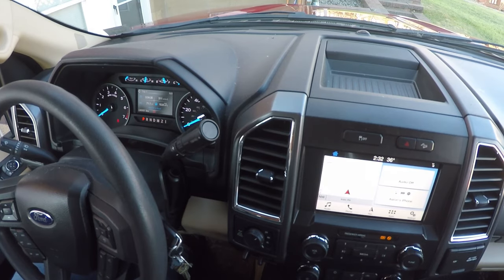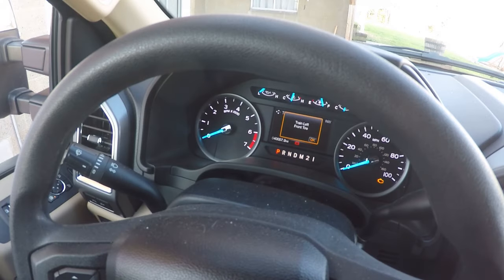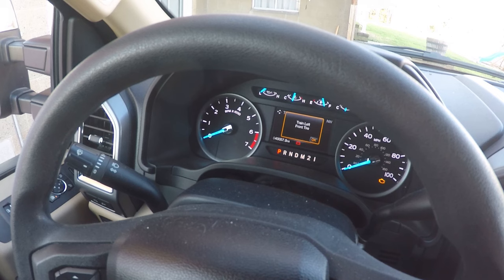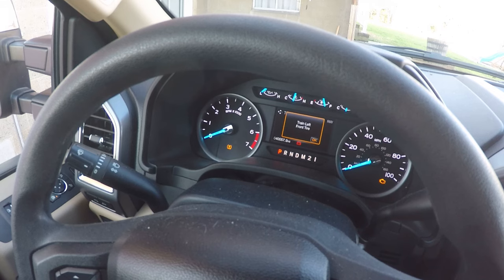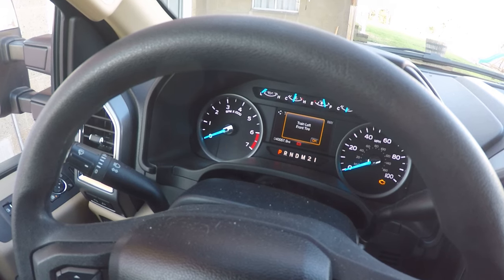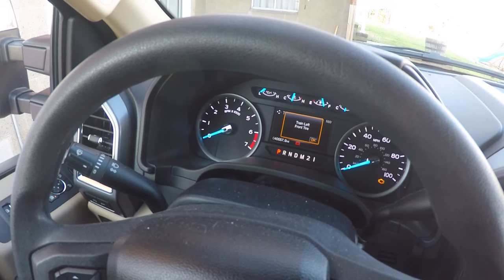How To Train Ford Tire Pressure Monitoring System (TPMS) Sensors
In this video I show you how to reset your Ford tire pressure monitoring sensors (TPMS) after tires have been rotated or replaced.